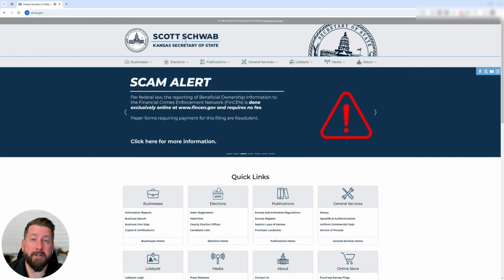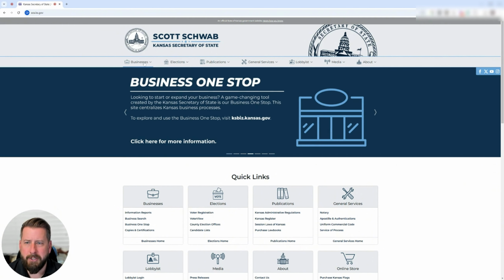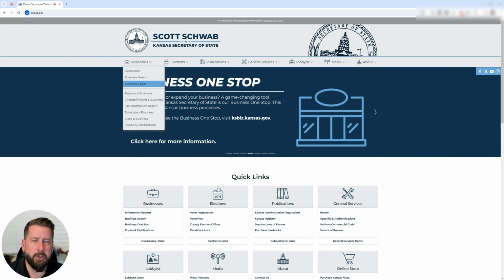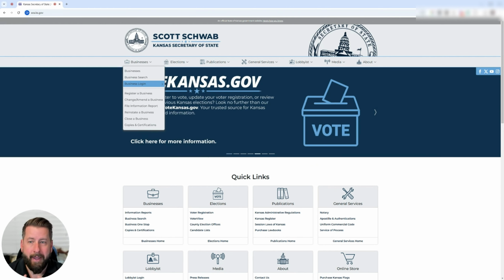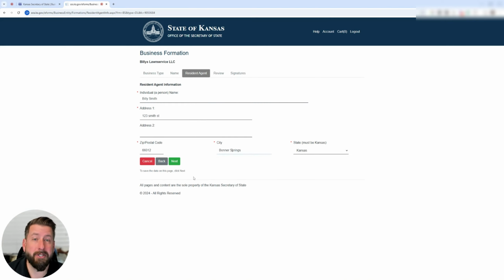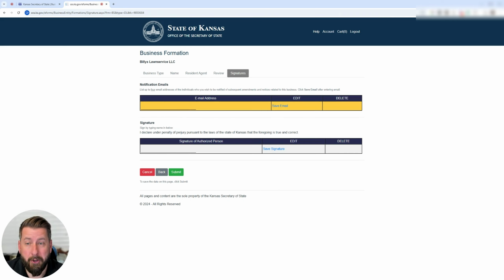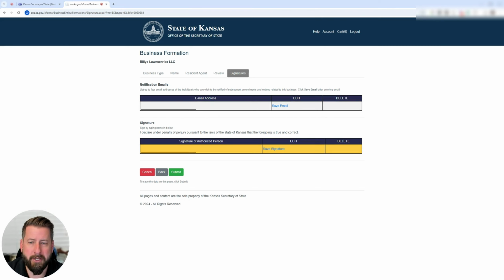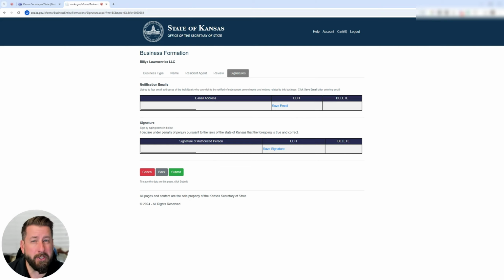How To Start an LLC in Kansas Step by Step Guide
Looking to start your LLC in Kansas? This step-by-step guide will help you form your Kansas LLC quickly and efficiently. From state-specific requirements to completing the necessary paperwork, we make forming your LLC simple and stress-free.

🔗 Helpful Links for Kansas LLCs

📚 In This Kansas LLC Guide, You’ll Learn:

Kansas-specific requirements for forming an LLC

Key paperwork to keep your LLC compliant

We make starting a business practical and affordable. Our tools and guidance help you skip the confusing “unsexy” paperwork so you can focus on growing your business efficiently.